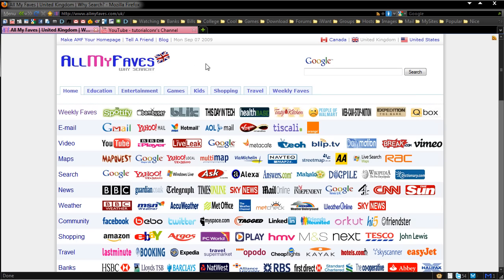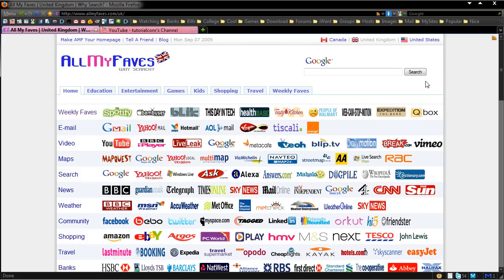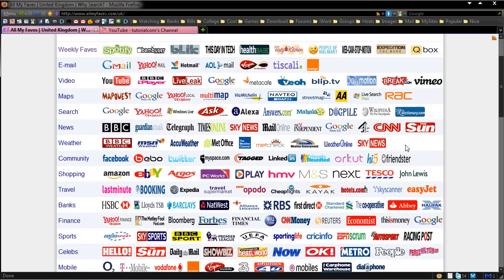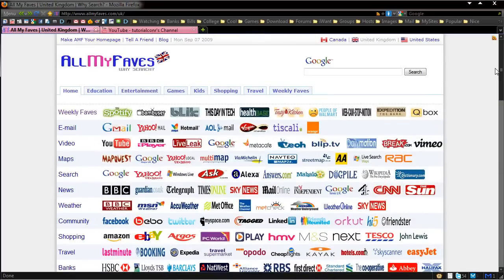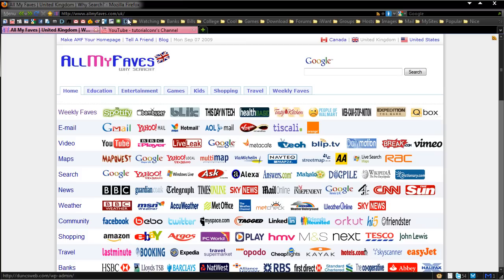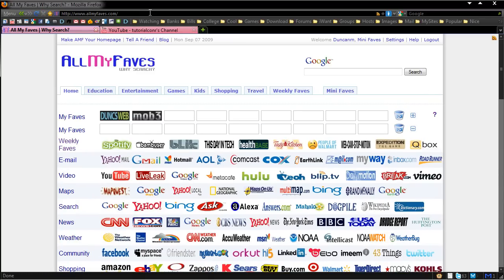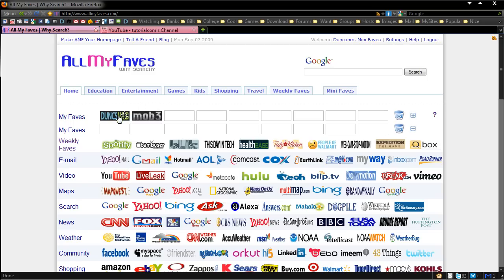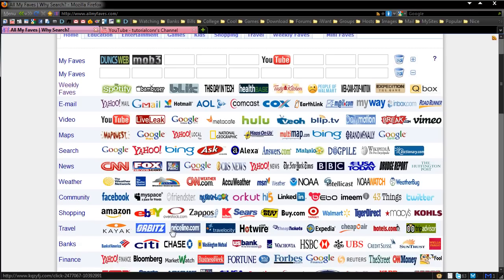All Your Faves In One Page - AllMyFaves.Com Private Beta